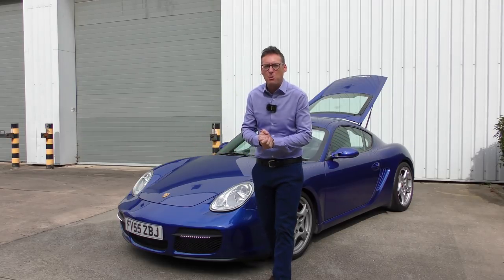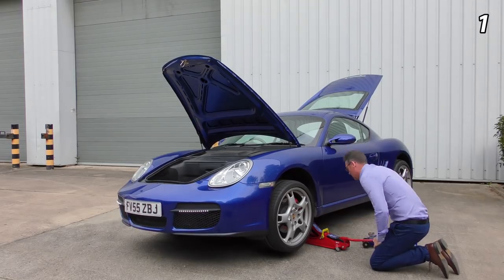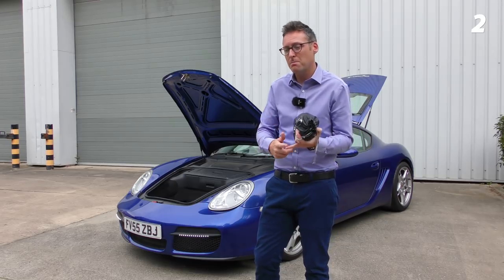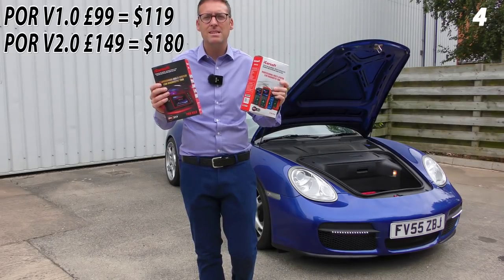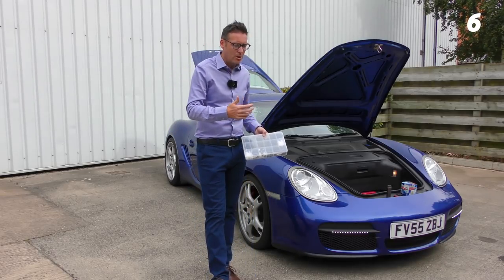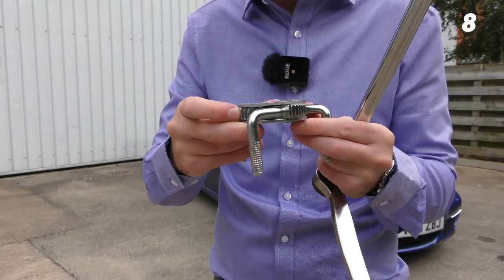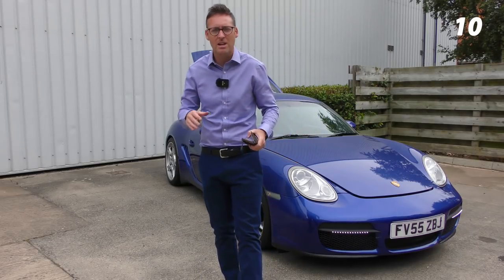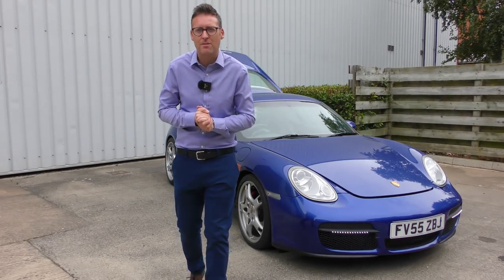10 Cheap tools that Every Porsche owner should BUY & OWN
Low Jack

C-Tek charger

101 Projects book for Porsche 911

101 Projects book for Porsche Cayman/Boxster

Torx Key set

Allen Key Set

Silverline spanner set

Interior Rivet Retainers

O2 sensor removal tool

Oil Filter Removal Tool

Video Equipment Used in my vlogs

DJI Mavic Pro 2

Sony RX100 Mk7

Go Pro hero 8

DJI Osmo Action

DJI Osmo Pocket

Rode Wireless Go Mic